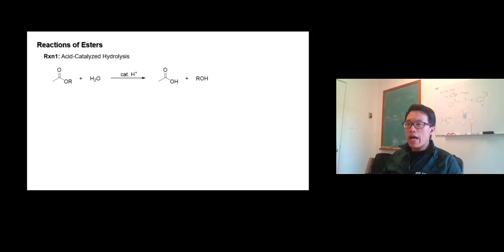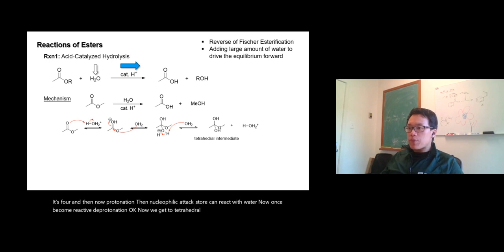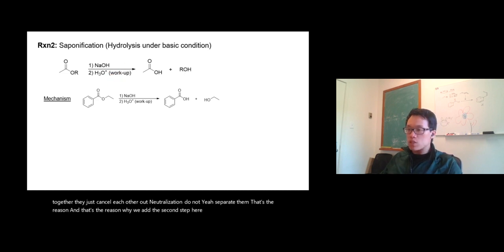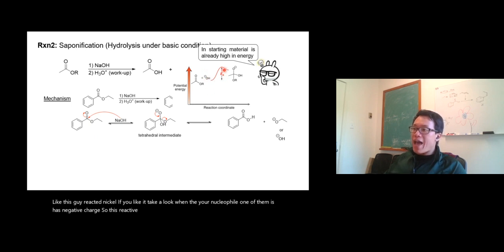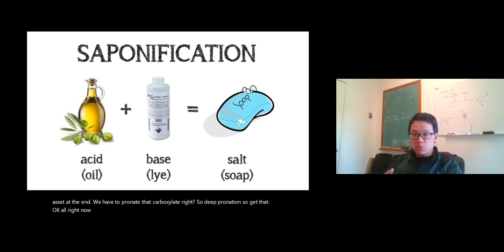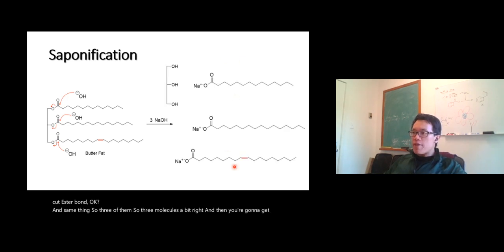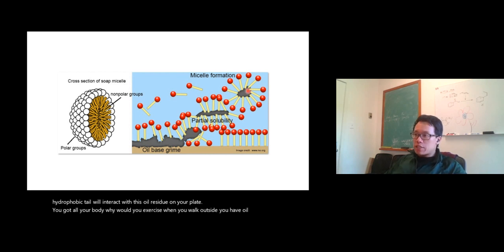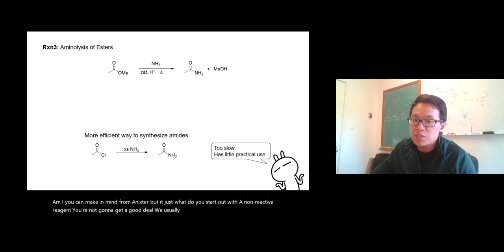Ch20.10 - Hydrolysis of Esters Saponification and Aminolysis